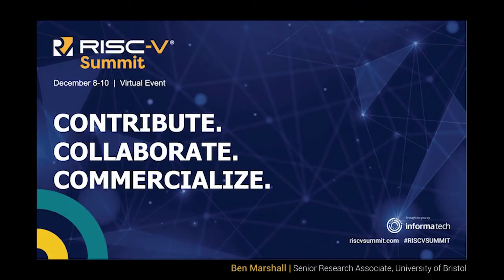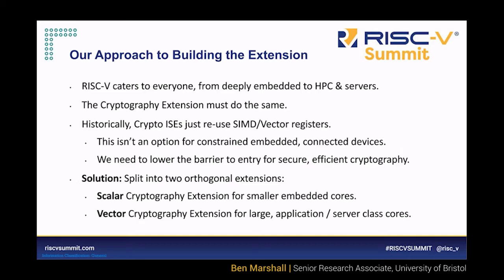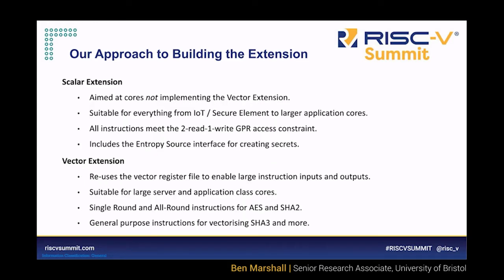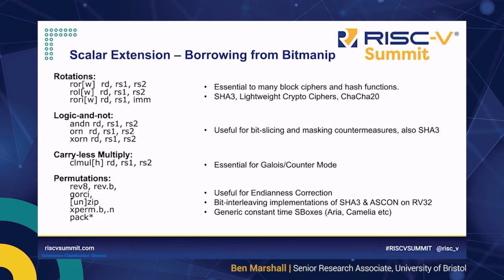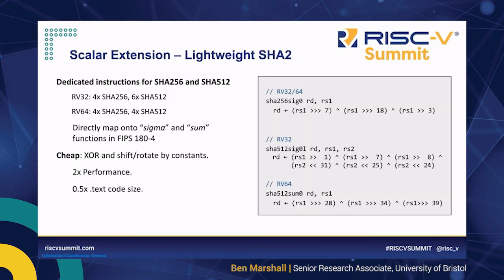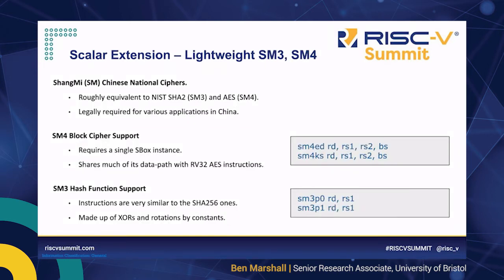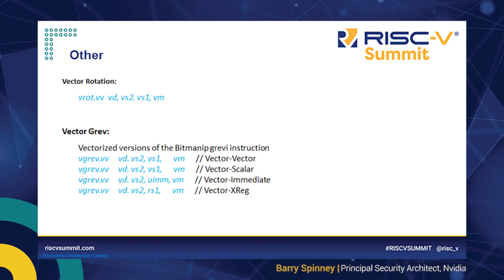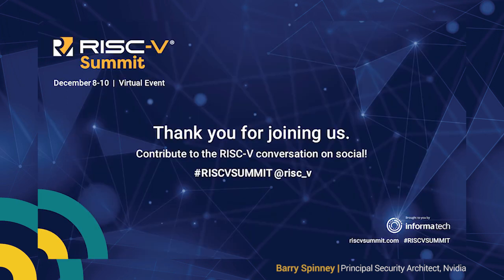A Guide to the RISC V Cryptography Extension